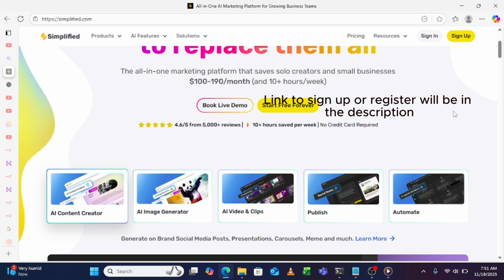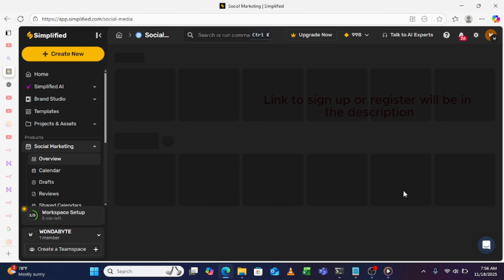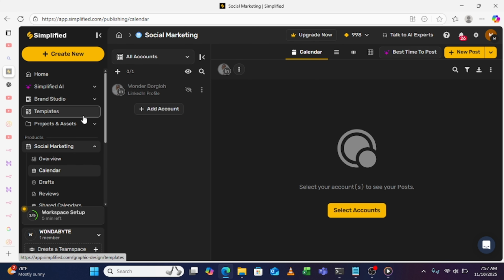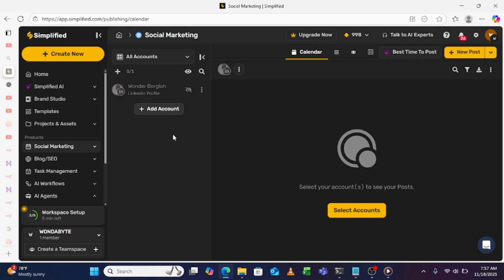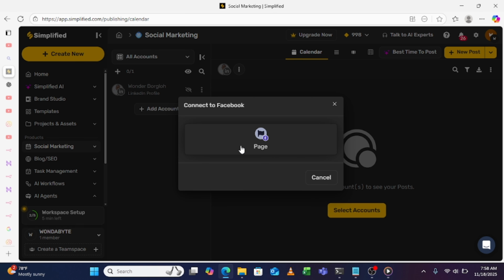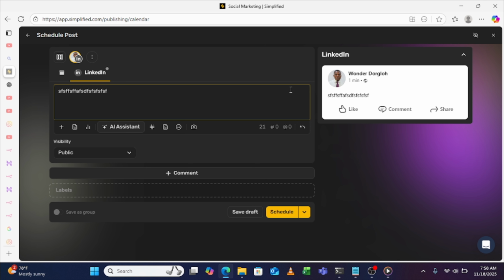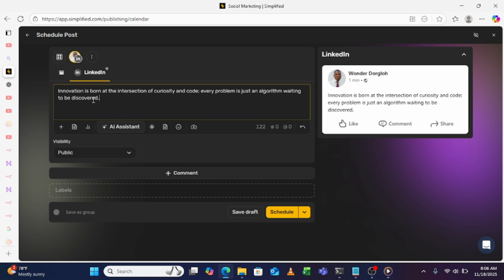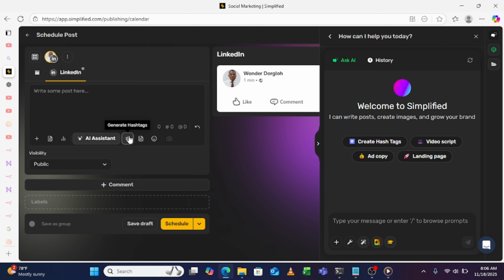The Easiest Social Media Posting Tool in 2026 — Simplified. Full Tutorial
Want to grow your social media without hiring a professional social media manager or paying for expensive agencies? In this video, I’ll show you exactly how to use Simplified.com, an all-in-one AI tool that helps you:

✅ Create stunning social media posts
✅ Generate captions automatically
✅ Design graphics with AI
✅ Schedule posts on all platforms
✅ Run your full content calendar — even with zero experience

Whether you’re a small business owner, content creator, entrepreneur, NGO, or startup, Simplified makes marketing fast, simple, and FREE to start.

Use this to grow your brand in 2026 with no high budget and no experience needed.